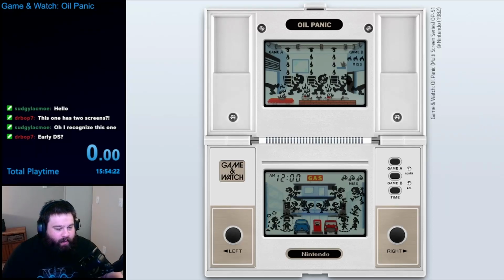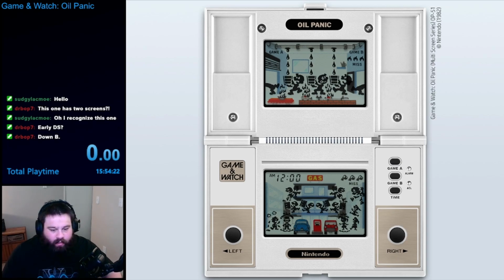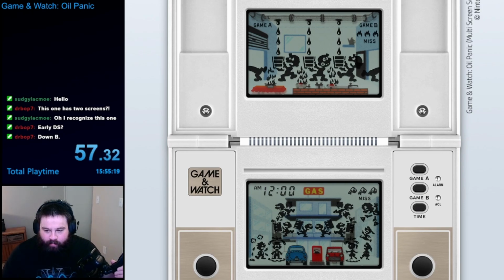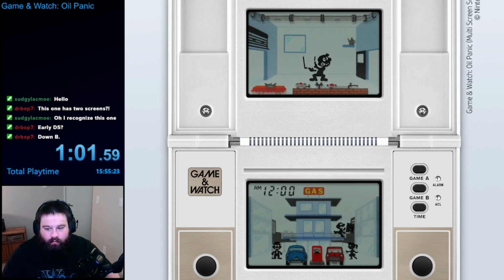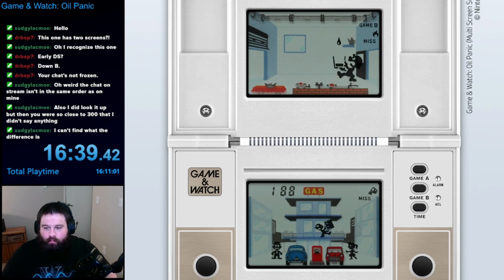[VOD] Beating EVERY Nintendo Game - Game & Watch: Oil Panic (Game #35)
I am taking on a challenge to beat EVERY playable Nintendo-published title! The next game is Game & Watch: Oil Panic, the first game released in the Game & Watch Multi-Screen. You may recognize this game being represented as Game & Watch's down special in Smash.

I changed up how I numbered some of the games, so the number I say in this video is off.

Sections:
00:00 Intro
01:38 Game Mode A
12:49 Game Mode B